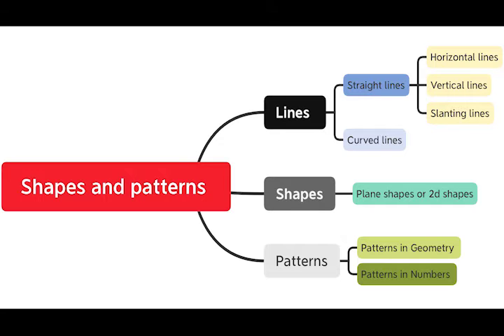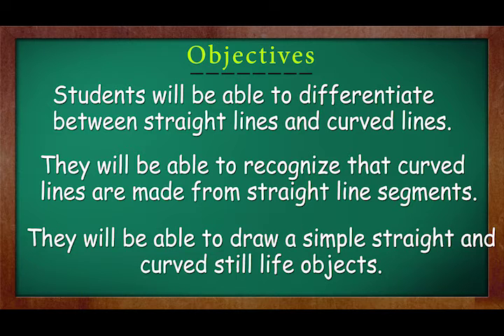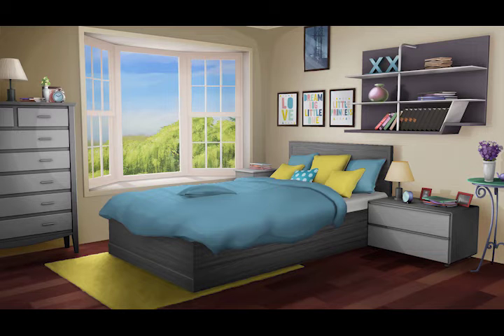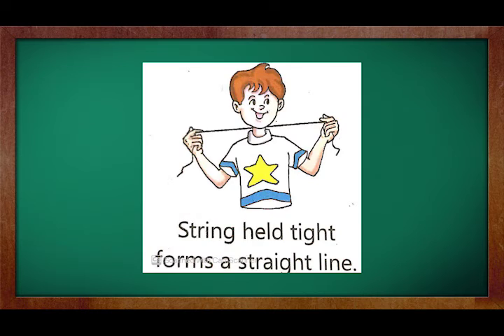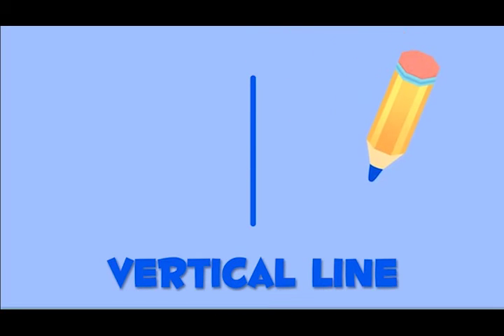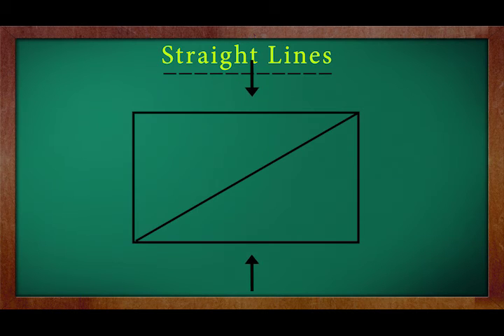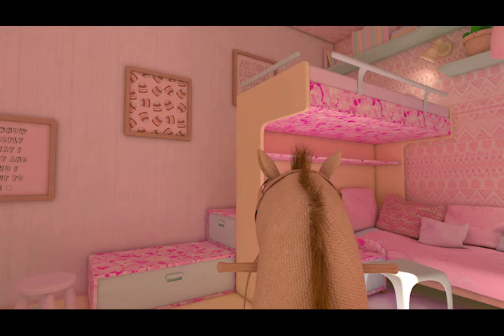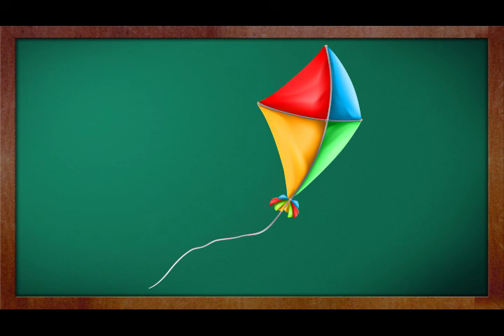Maths class 2 chapter 10 video 1